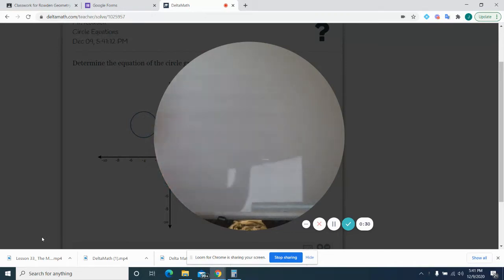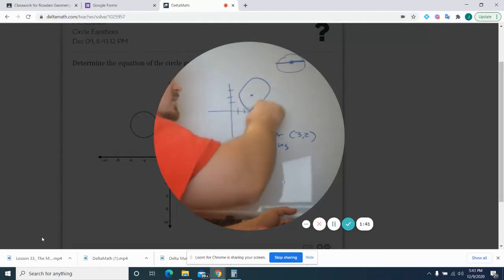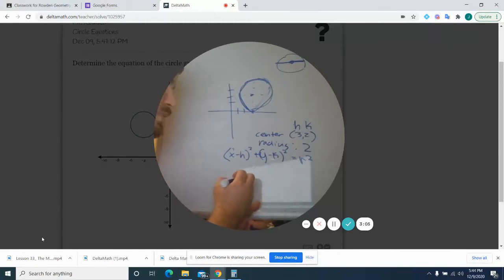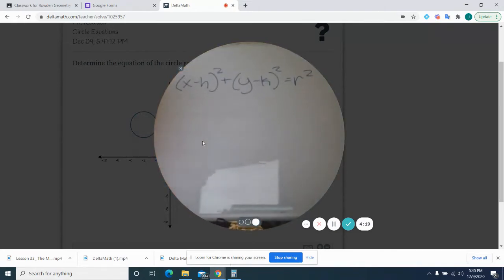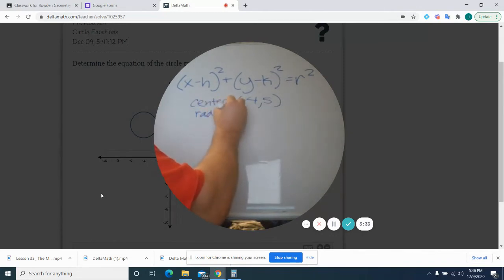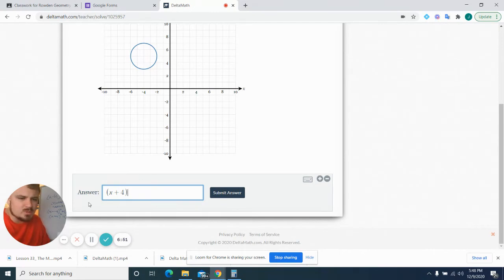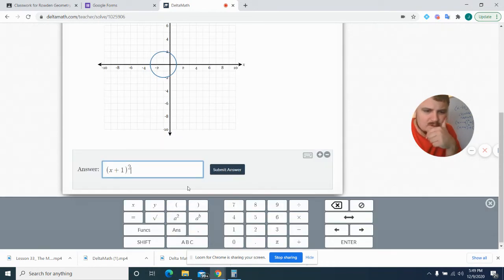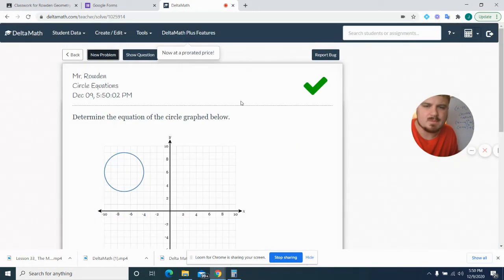Lesson 33 Circle Equations